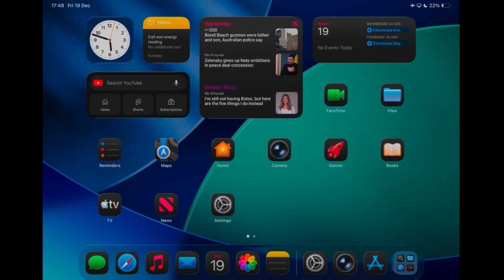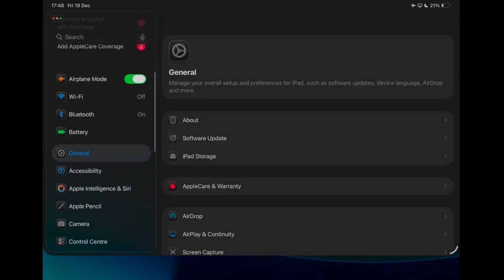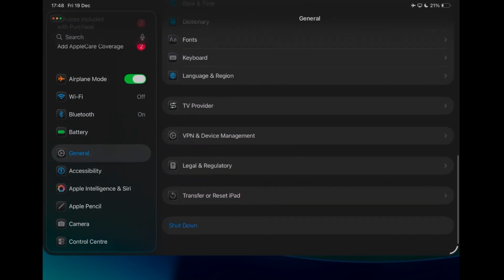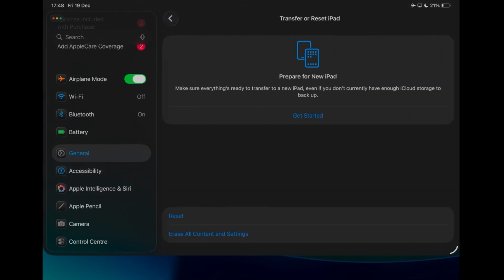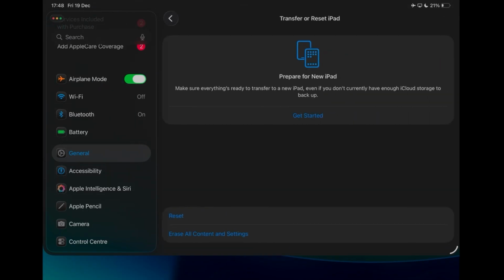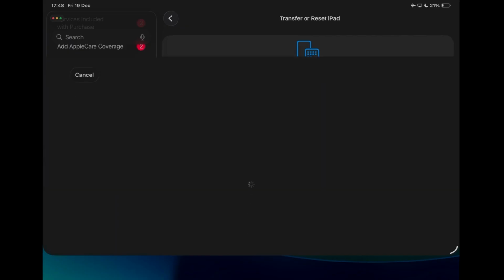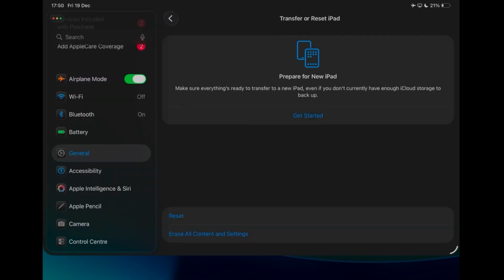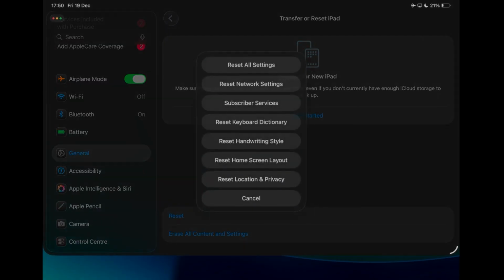How To Factory Reset iPad 10th Generation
How To Factory Reset iPad 10th Generation, Factory Reset iPad 10th Generation